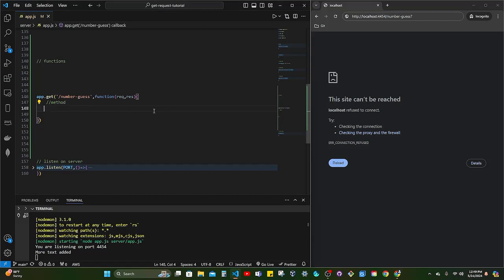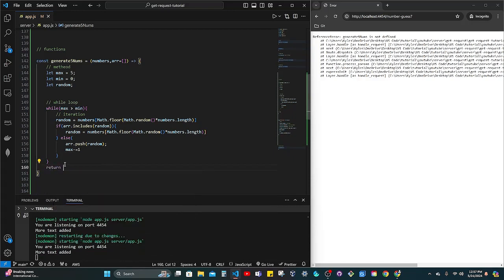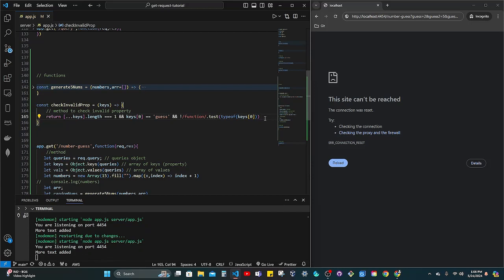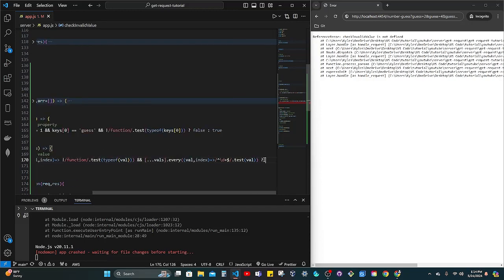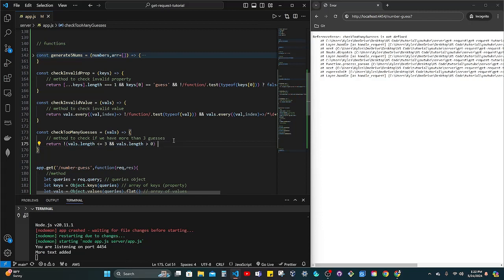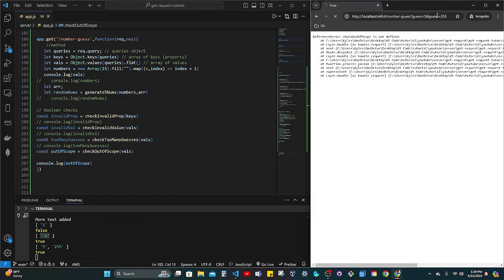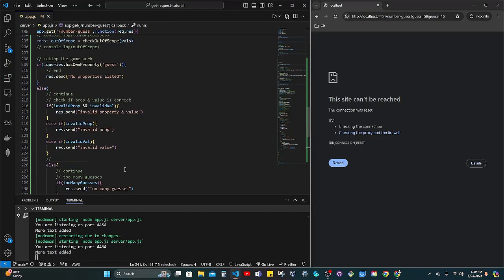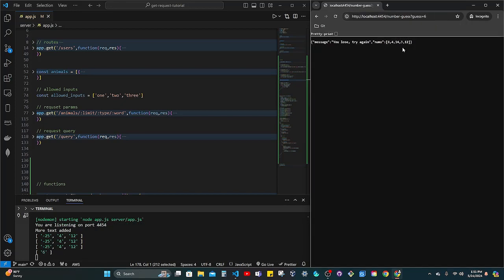Express + NodeJS - Number Guessing Game with Request Queries